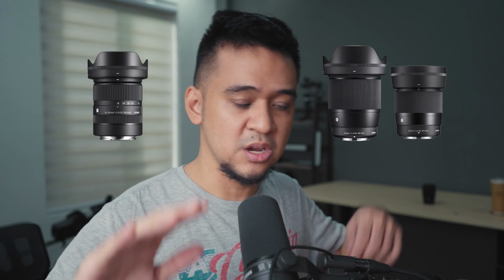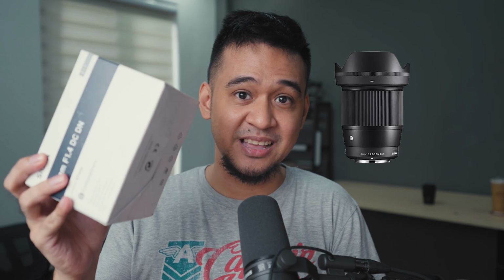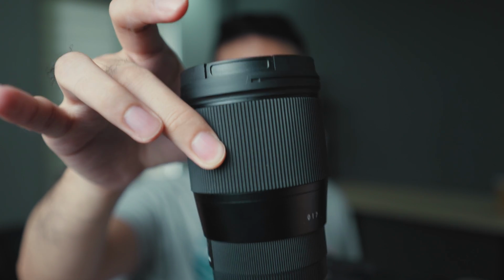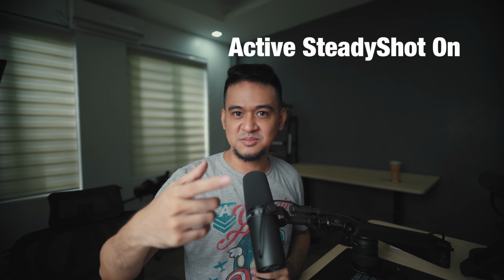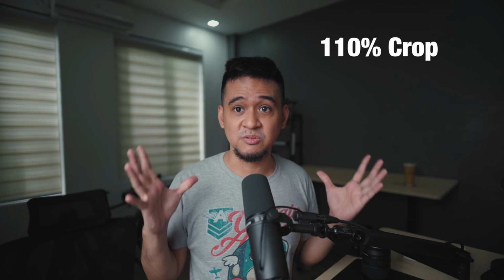Is the Sigma 16mm f/1.4 useable on Sony full frame cameras? | Vlog #110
I just bought the Sigma 16mm f/1.4. And since I don't have an APS-C body (yet), I tested it on my Sony A7siii. And I was surprised with the results.

0:00 - Intro
0:51 - Why did I buy the Sigma 16mm for full frame?
2:40 - What is Sony APS-C/SUPER35/CROP mode?
4:10 - Sigma 16mm on crop mode
5:21 - Sigma 16mm on full frame mode
5:53 - Active SteadyShot On
6:54 - Vlogging test

Gear we use in our channel:

Cameras
Sony A7siii

Lens
Tamron 17-28mm f/2.8

Gimbal
Zhiyun Weebill S

Microphone
Shure SM7B

Mirfak WE10 Pro
Lazada:
Shopee:

Mini Tripods
SwithPod

Memory Cards
ProGrade v60 128GB

Sony Tough v90 64GB

Kondor Blue Camera Cage

14" Macbook Pro M1 Pro
Shopee:

Bag
PGYTech OneMo